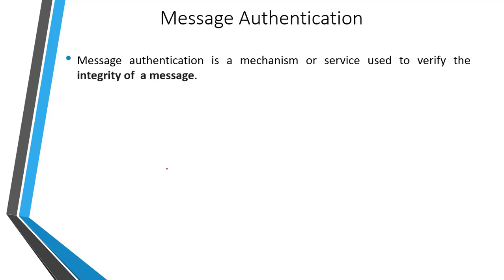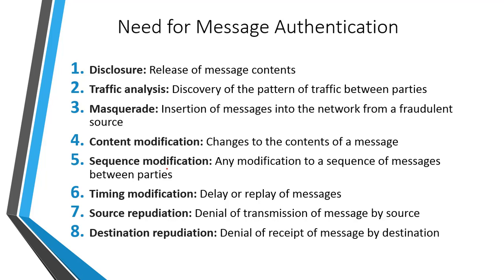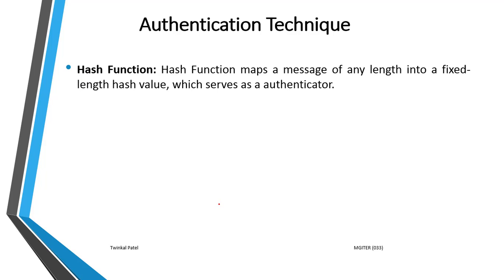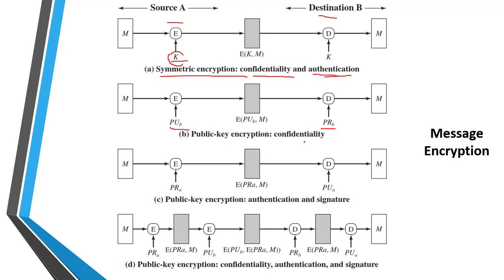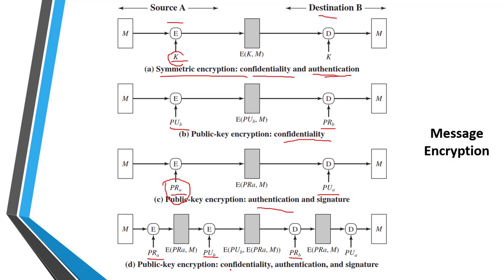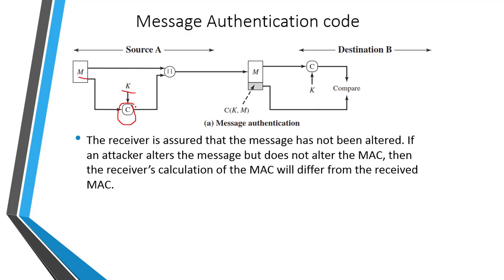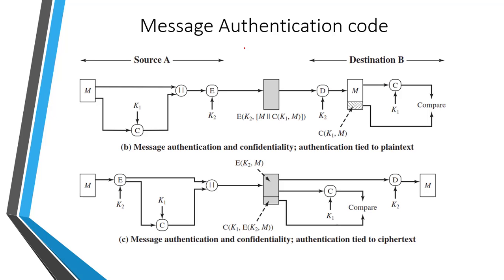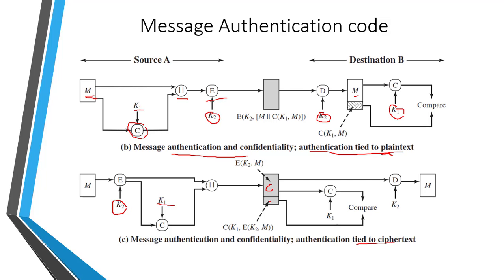INS: Unit: 6 Message Authentication Code(MAC)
Message Authentication
Need for Message Authentication
Authentication Technique
-Message Encryption
-Message Authentication Code